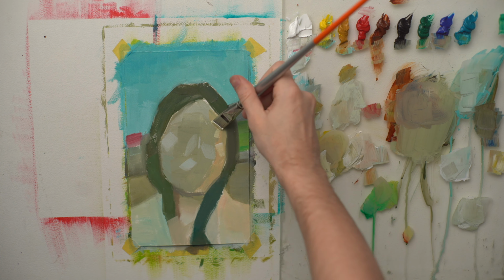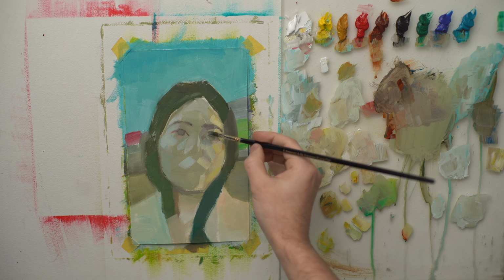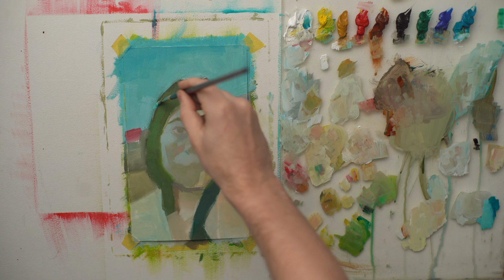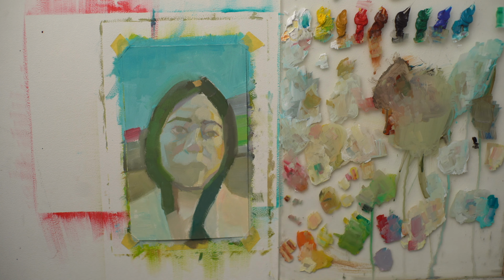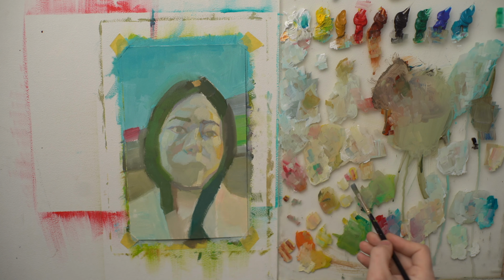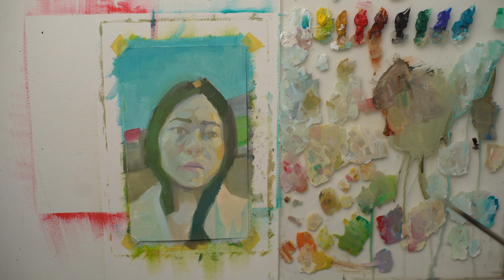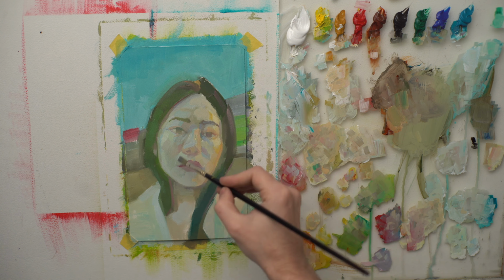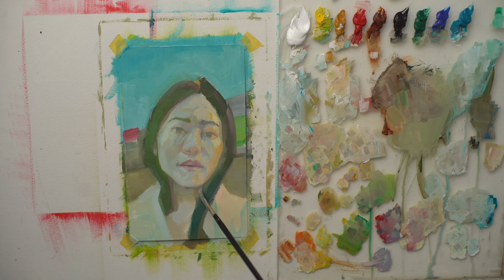Painting a portrait in water mixable oils (First impressions)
Here we are with a new series of videos, this time exploring water mixable oil paint from Royal Talens!

I was very kindly gifted some of their new Cobra paint to test out and I documented to process!